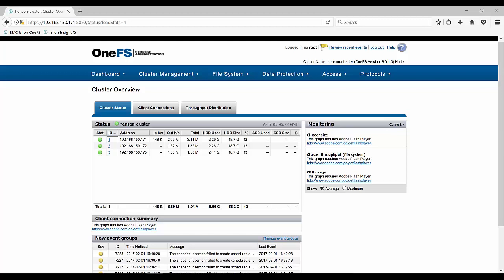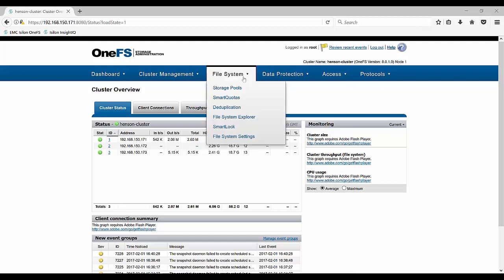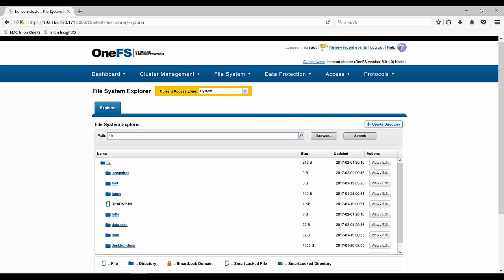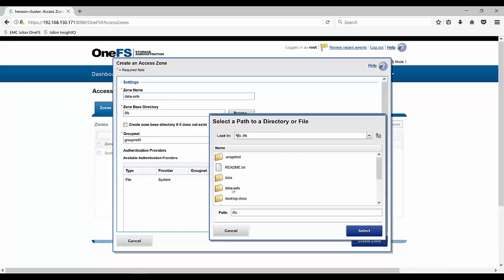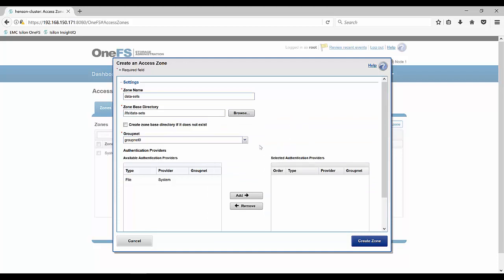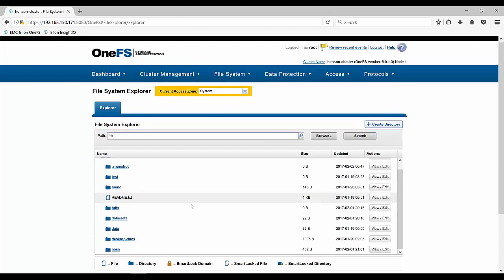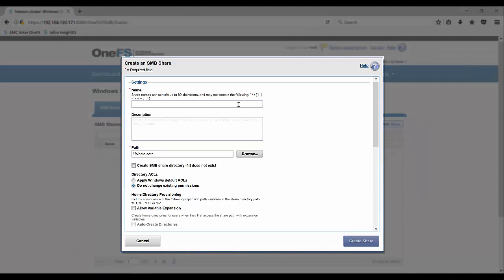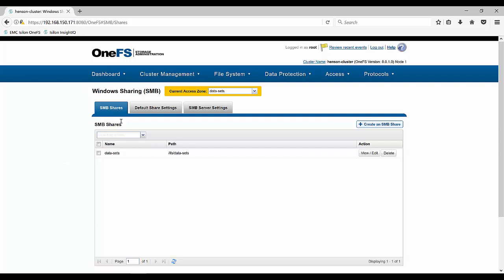Isilon Quick Tips: Setting Up Access Zones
Learn to setup Access Zones in Isilon's OneFS. Access Zones allow for administrators to partition the Isilon clusters into different virtual containers. In this episode of Isilon Quick Tips we will walk through setting up Access Zones from the OneFS WebCLI.